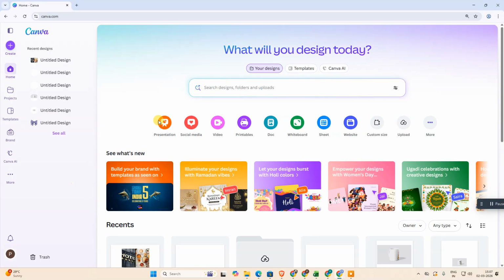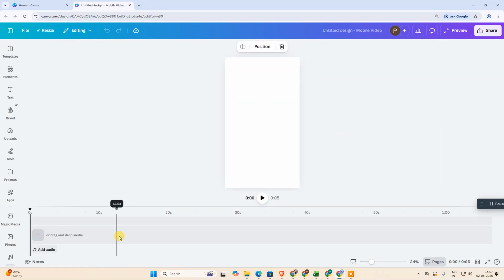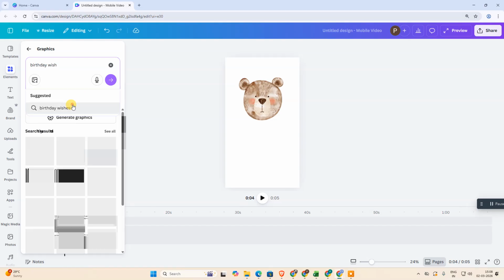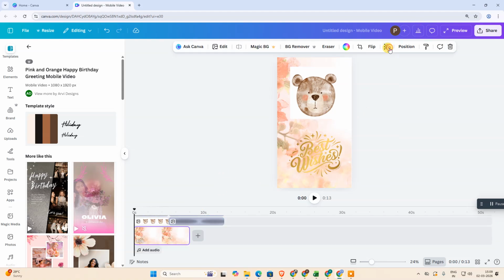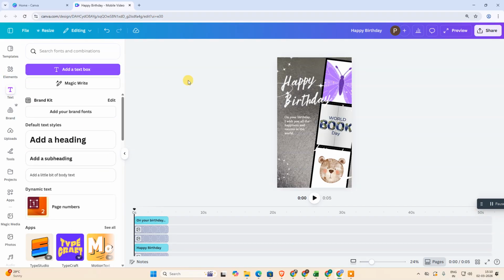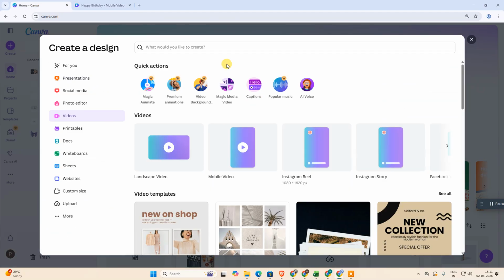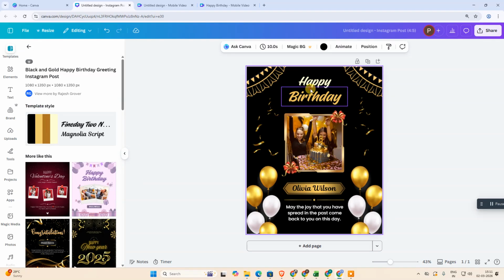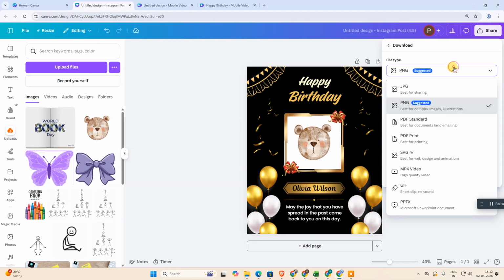How to Make a Birthday Video on Canva (Easy Step-by-Step Tutorial)